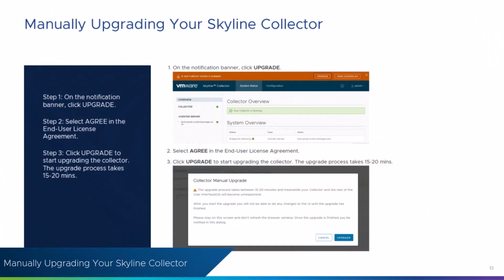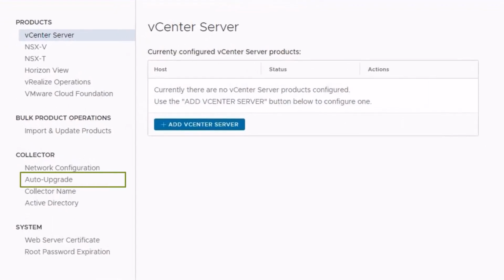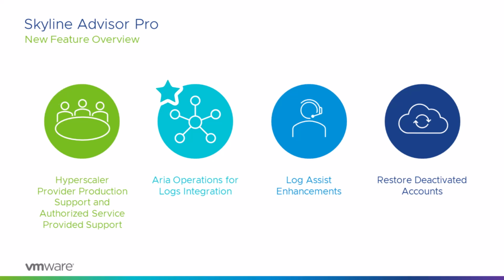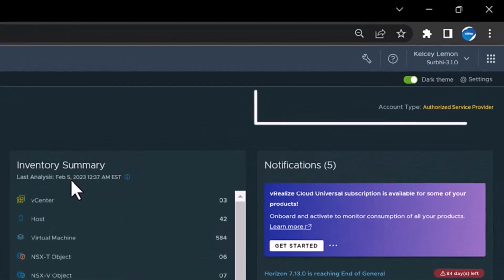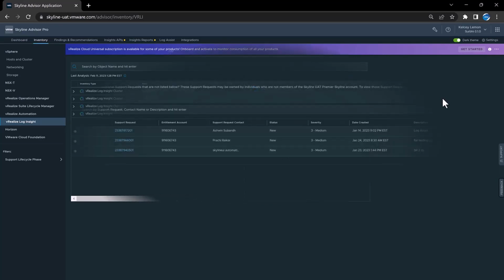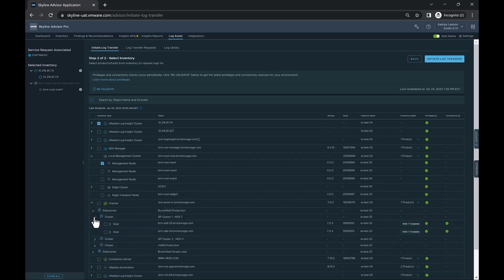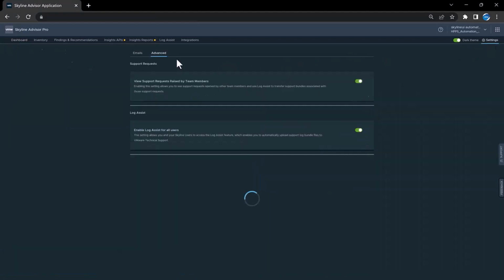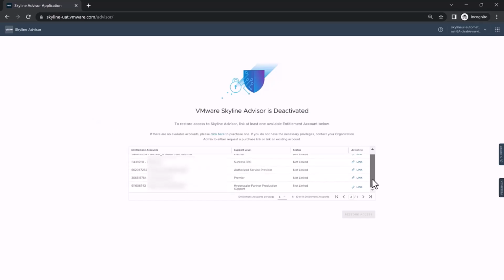VMware Skyline: What’s New – February 2023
The latest Release of Skyline Advisor Pro includes features that:
• Extend Skyline to Hyperscaler Provider Production Support (HPPS) and Authorized Service Providers (ASPs)
• Integrate Aria Operations for Logs (formerly vRealize Log Insight)
• Streamline Log Bundle Creation and Control Log Assist Access
• Give Skyline Admins the ability to restore deactivated accounts.